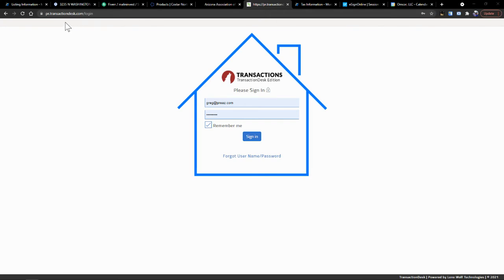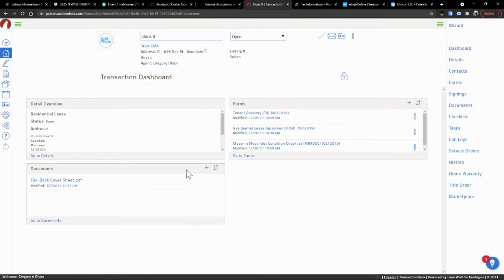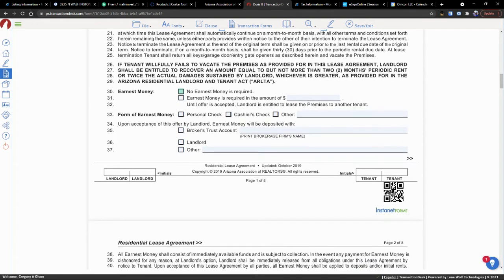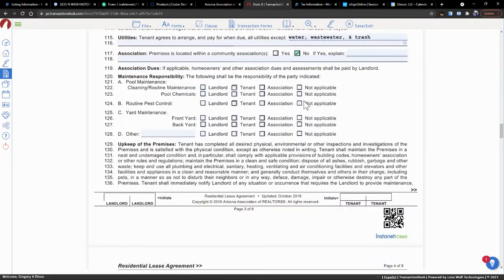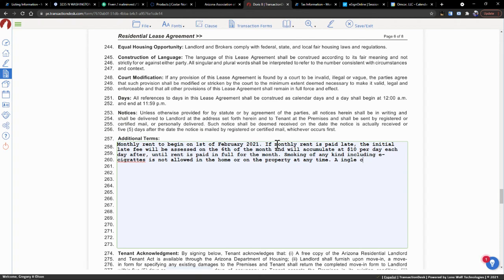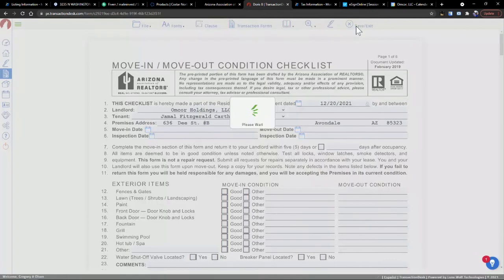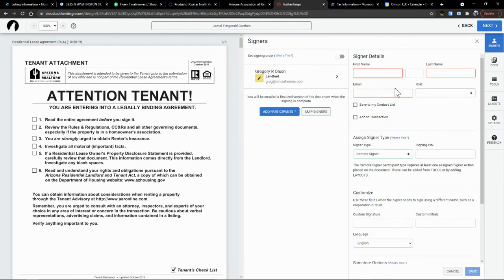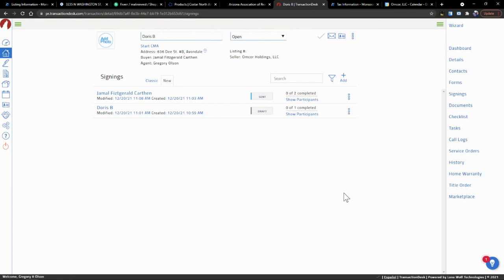Lease agreement set up and sign on transaction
This is a tutorial for Transaction Desk by Lone Wolf Technologies on how to set up a transaction for a lease/rent and then send it off for signing in Arizona.